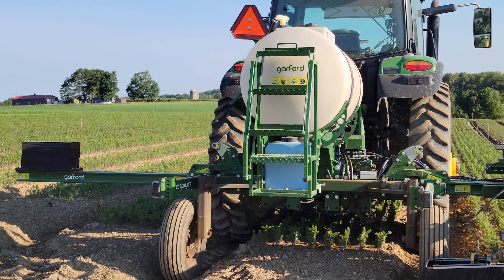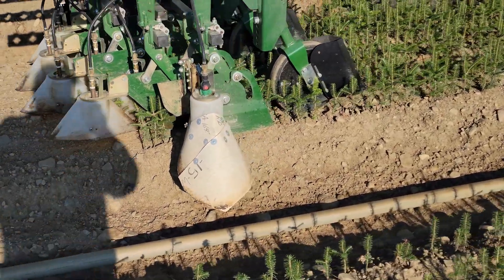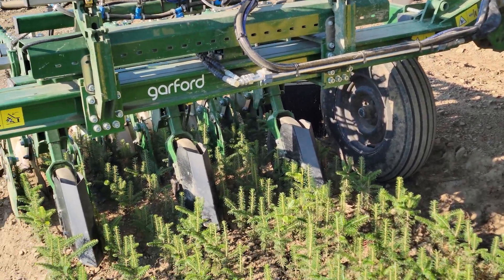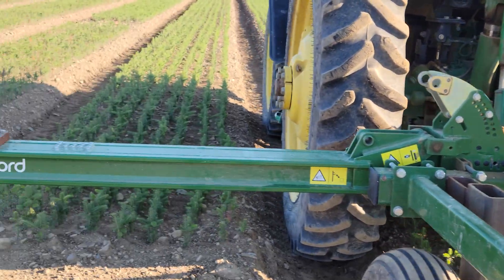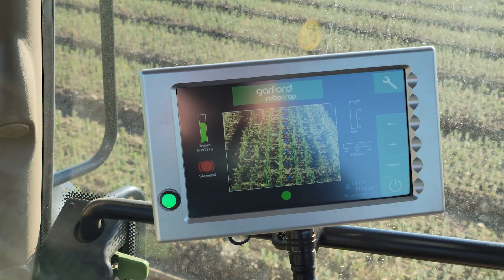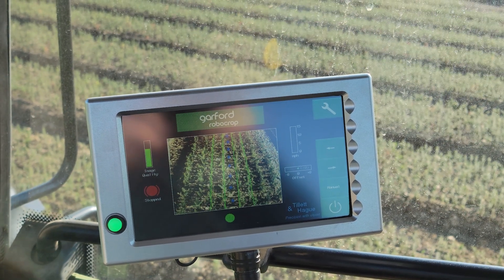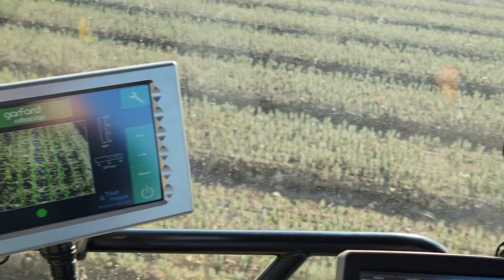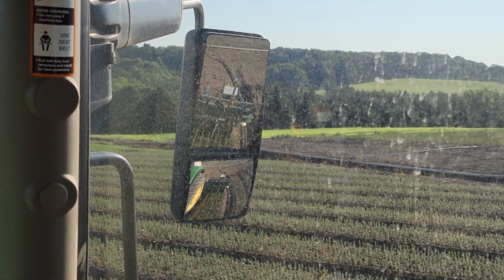This sure beats weeding by hand! (Interrow Sprayer- Spraying Between Evergreen Transplants)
In this video I introduce one of the most advanced pieces of technology we use on the farm. This interrow sprayer sprays between our evergreen transplants in our bed so we can get weed protection without spraying damaging materials on the trees. This is done with a camera that tracks the rows of trees and moves the sprayer left and right to keep them between the rows.